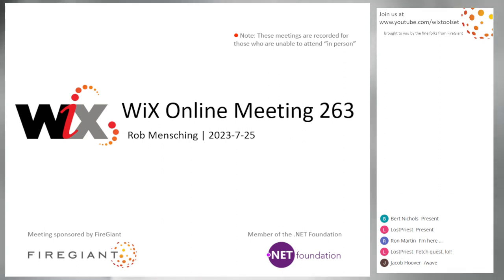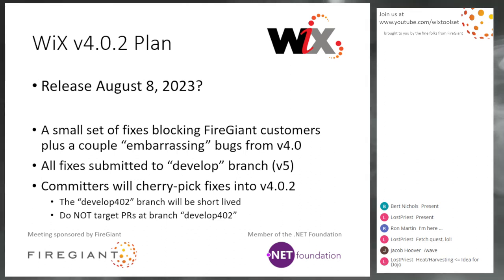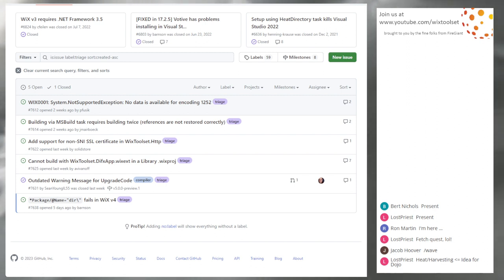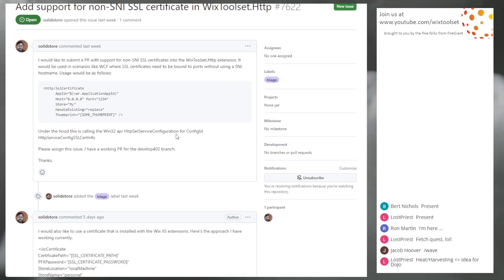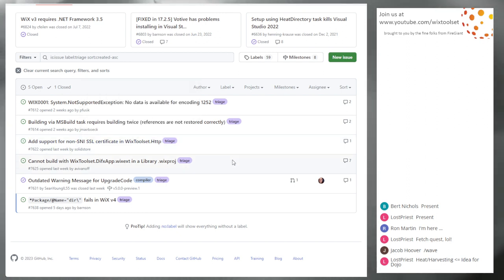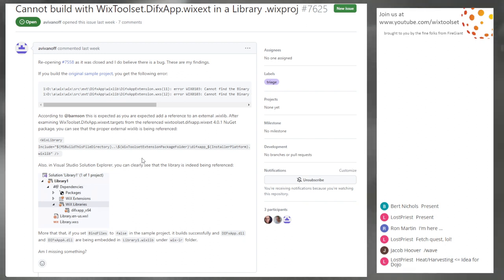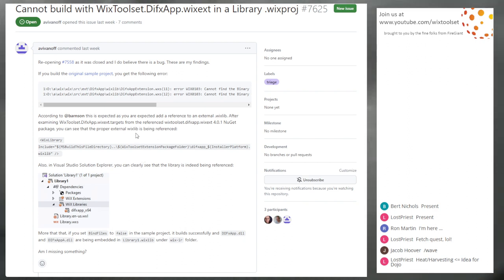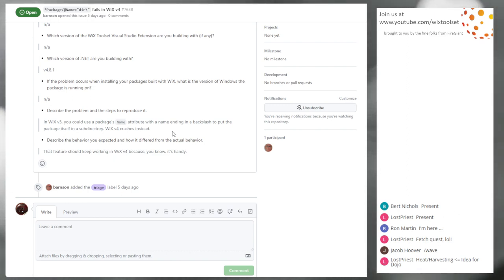WiX Online Meeting 263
Jul 25, 2023, 9:30 AM PDT